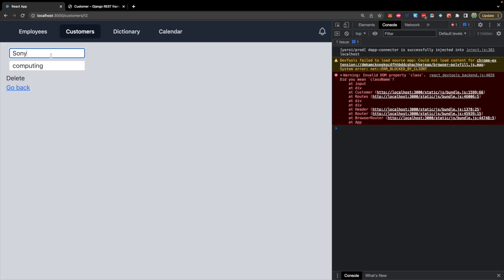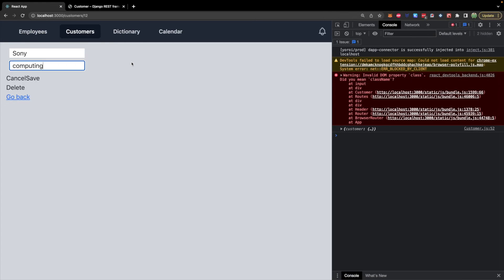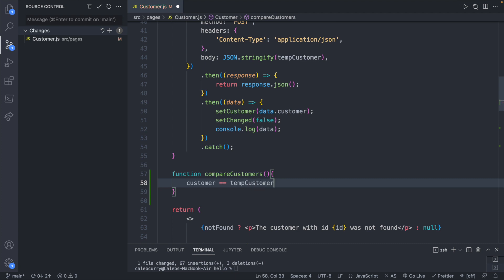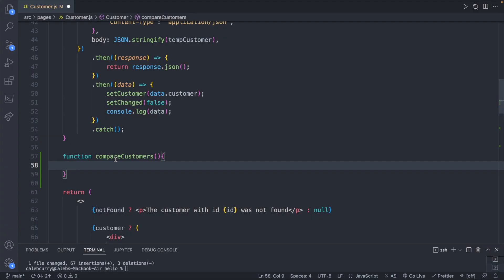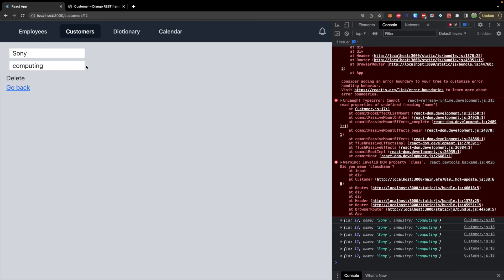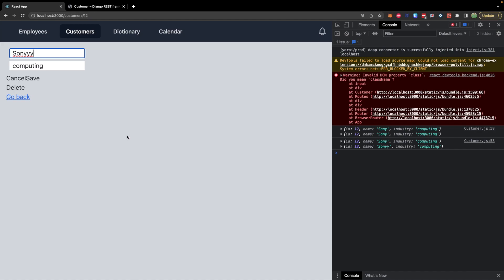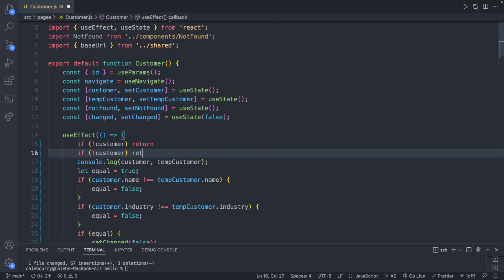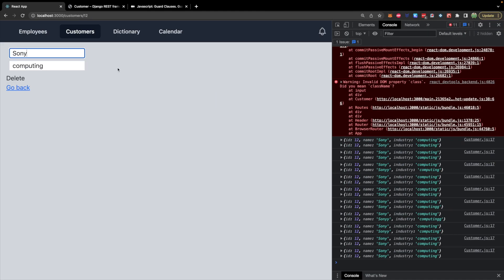Comparing State Objects - React Tutorial 39